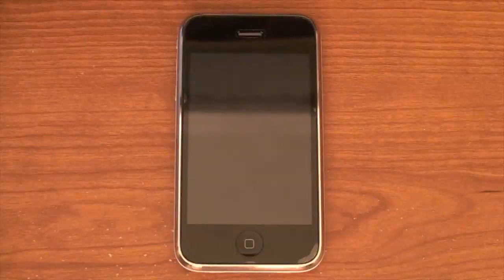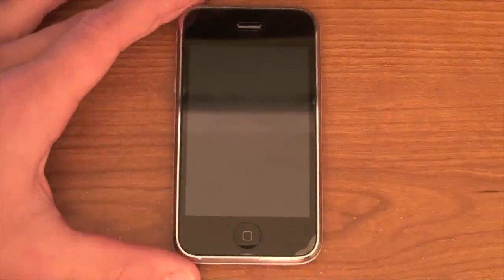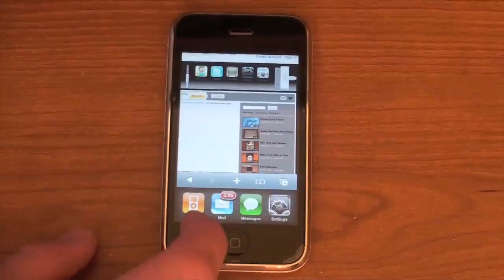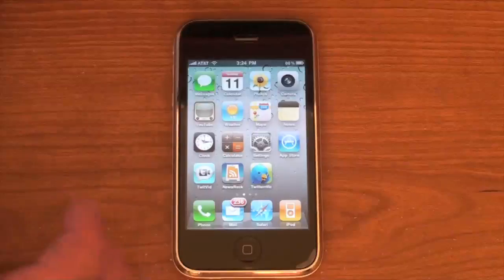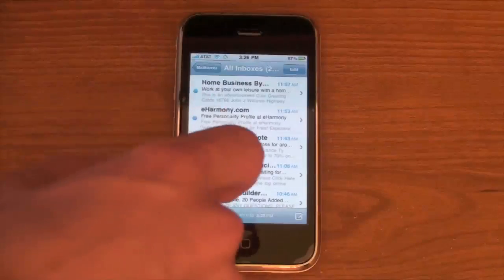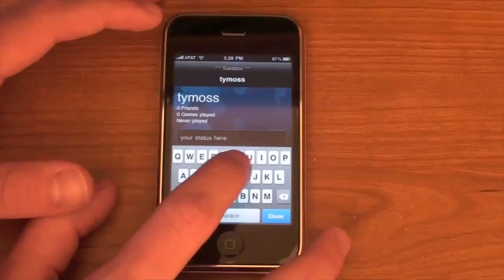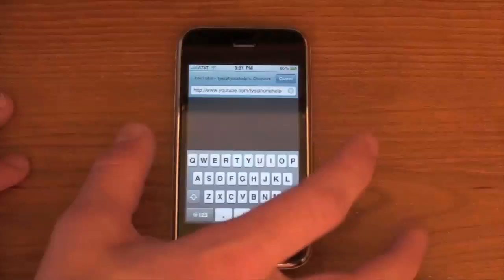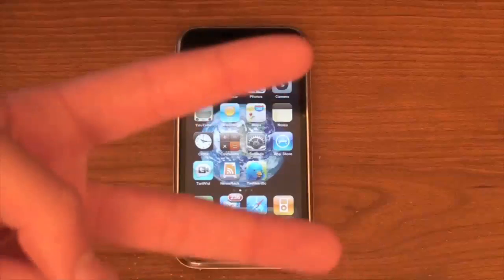iPhone iOS 4 Walkthrough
In this video I go over the features of the new 4.0 software for the iPhone such as Multi Tasking, Wallpapers, and unified mailboxes. Enjoy!